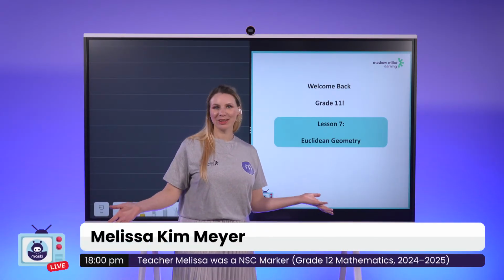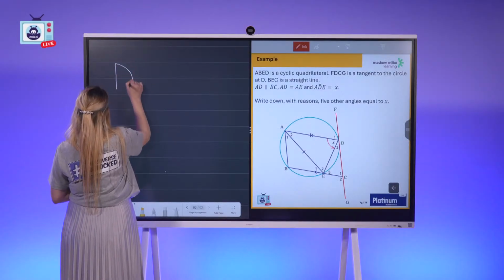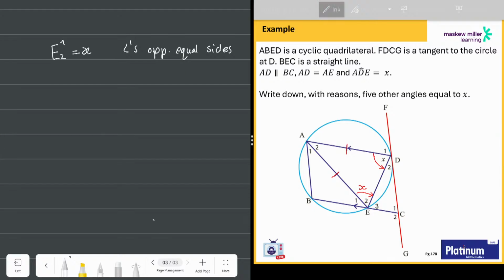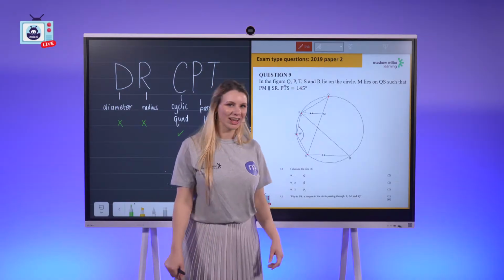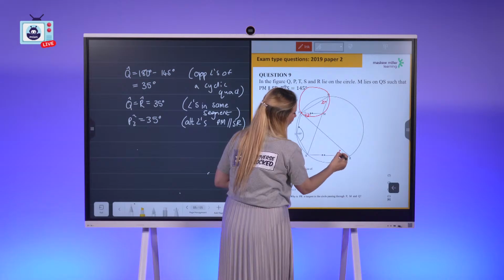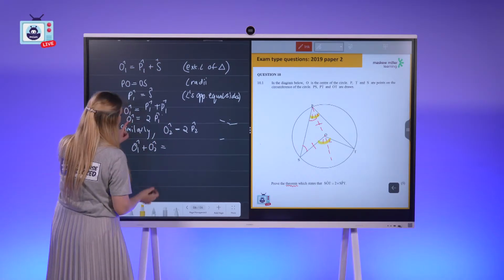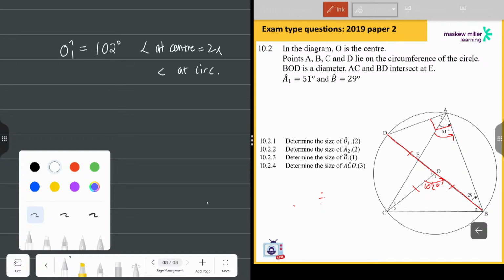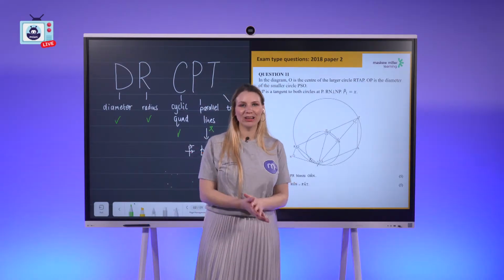[GRADE 11] Euclidean Geometry(Exam Type Questions)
This session is all about thinking like a geometer using theorems, diagrams, and structured reasoning to solve complex geometry problems. Whether you're proving angles in a cyclic quadrilateral or applying the tan-chord theorem, this lesson builds the logic and fluency needed for exam success.

You’ll explore:

🔺 Foundations - midpoint theorem, congruency, co-interior angles, and parallelogram properties
🔄 Riders - cyclic quads, angle theorems, parallel lines, and tan-chord applications
🎯 Mastery - proportionality, similarity, intercept theorems, and advanced rider logic
🧠 Proof Structure - how to justify each step using correct notation and theorem names
📊 Diagram Interpretation - reading geometric setups and spotting hidden relationships